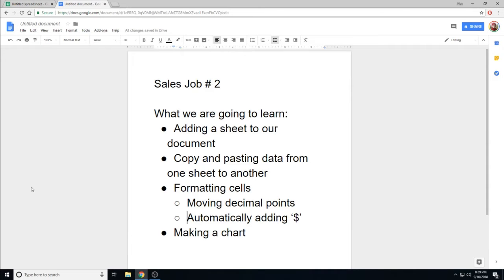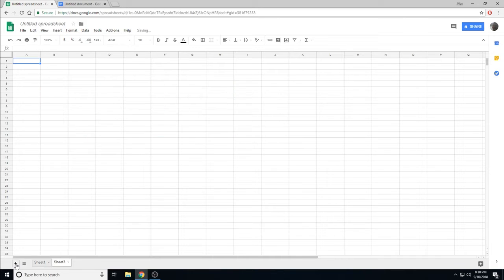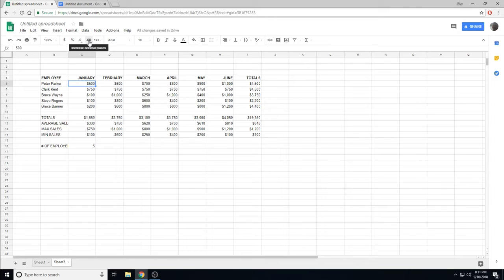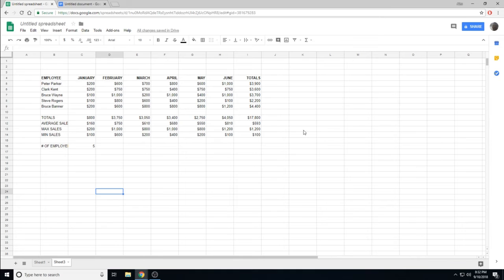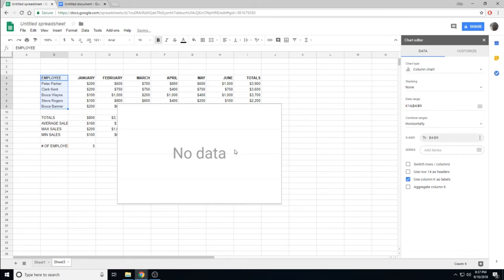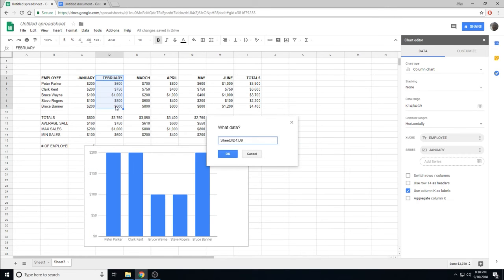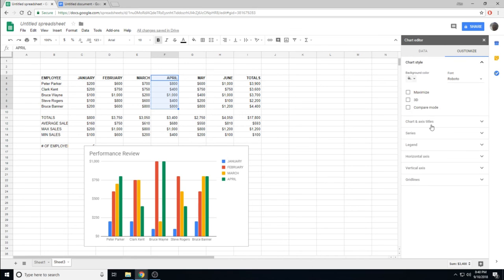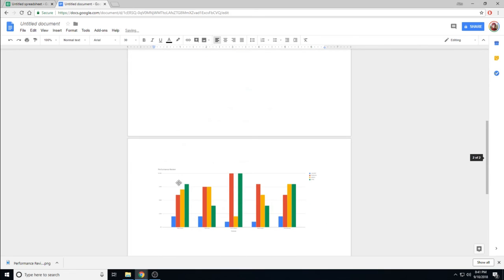Demo for Google Sheets Job 2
What we are going to learn:
Adding a sheet to our document
Copy and pasting data from one sheet to another
Formatting cells
Moving decimal points
Automatically adding ‘$’
Making a chart